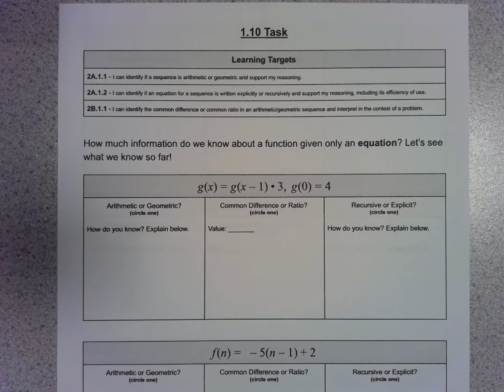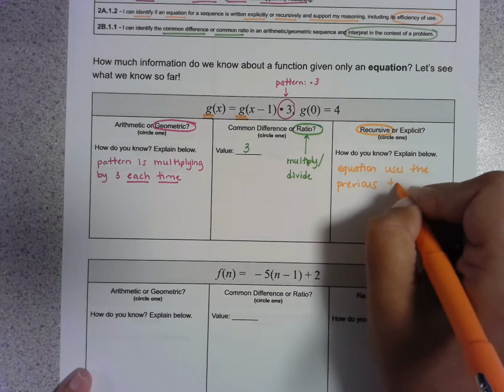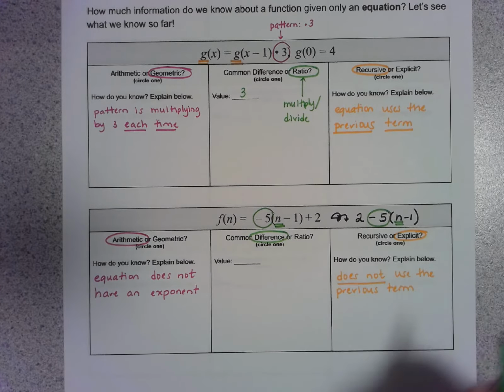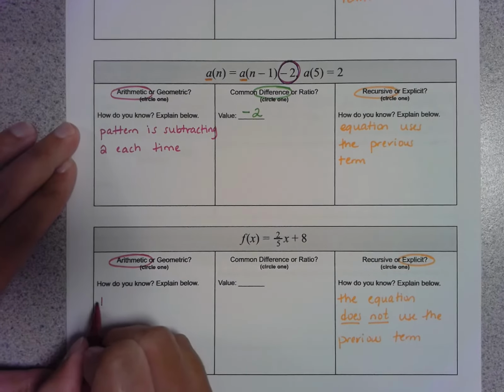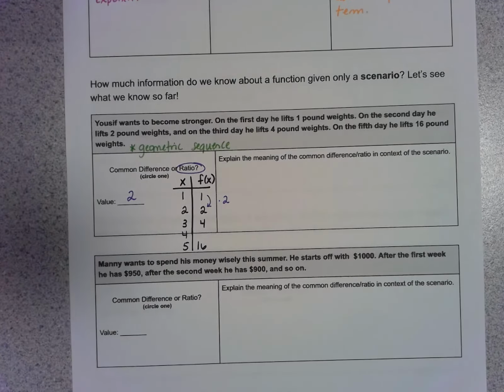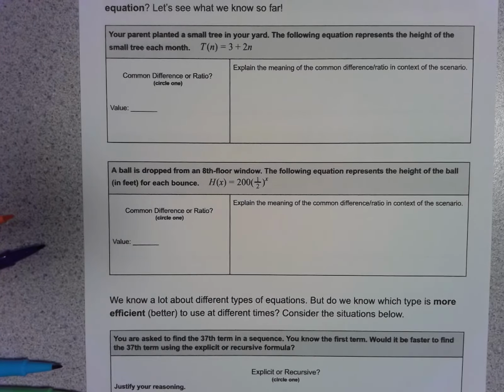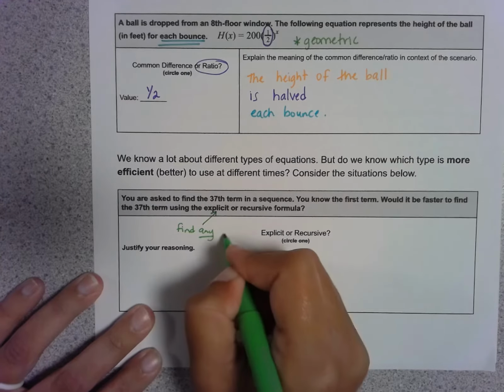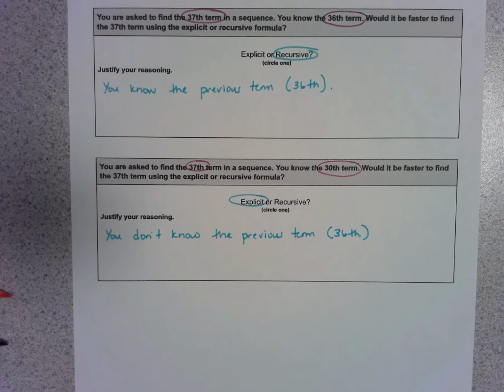Math 1 Task 1.10 Video 2020-2021